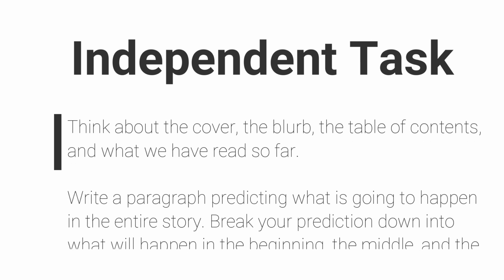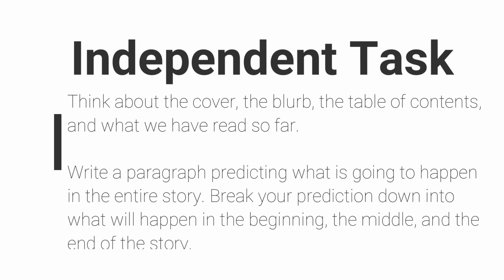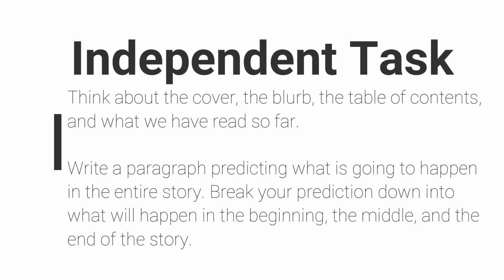Read Aloud - Chapter 1 (Monday, April 20)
Today's focus skill is making predictions. Follow along as I read the first chapter of Fantastic Mr. Fox by Roald Dahl. Be sure to send me a picture of your finished independent work.